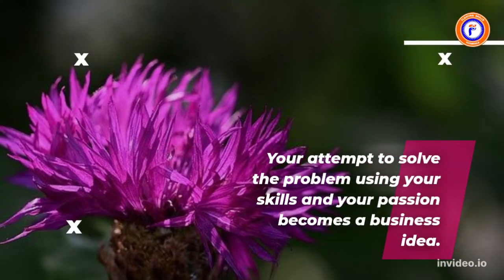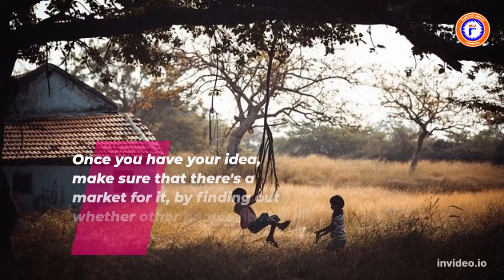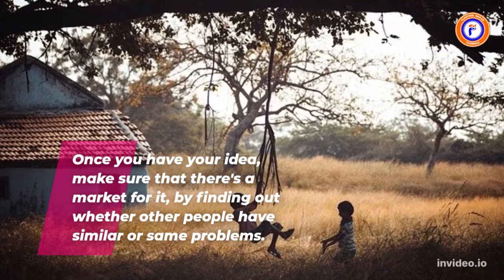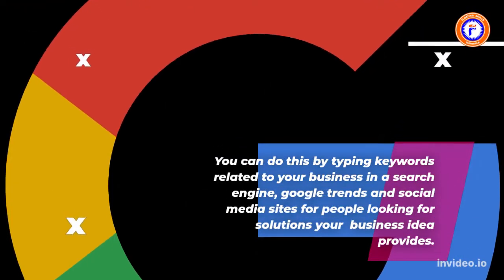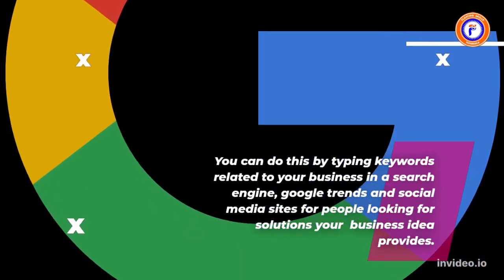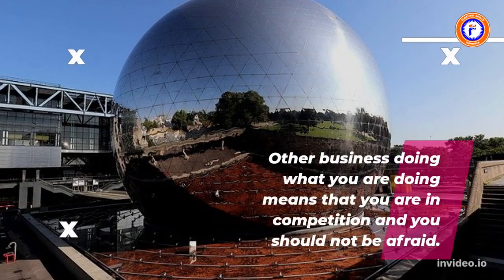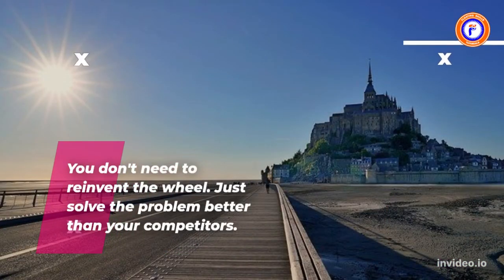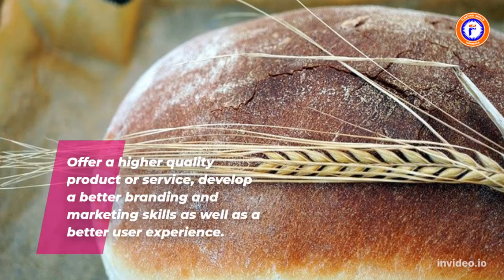How To Generate Business Idea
In this video, we shall learn how generate a business idea that's good for us.